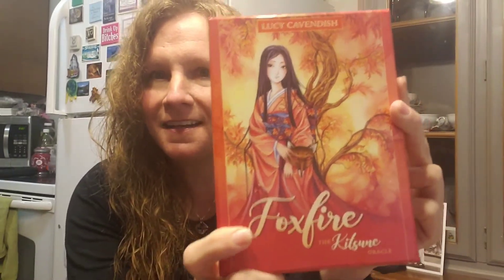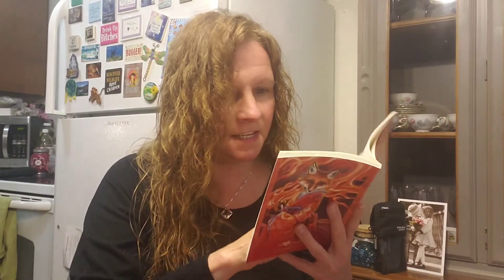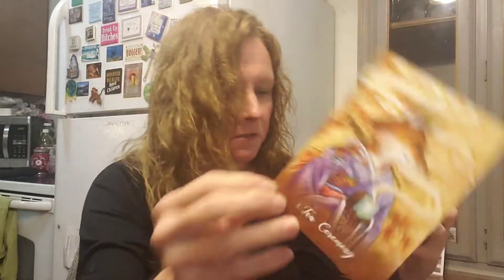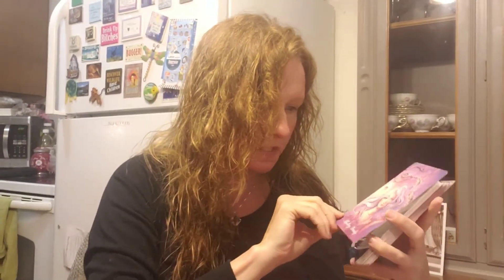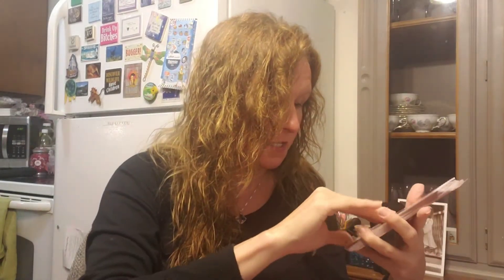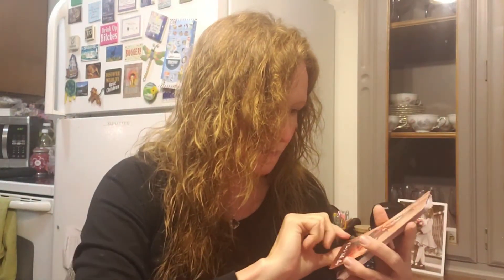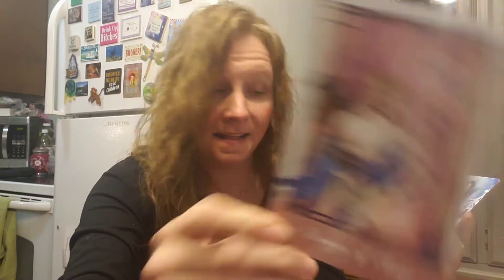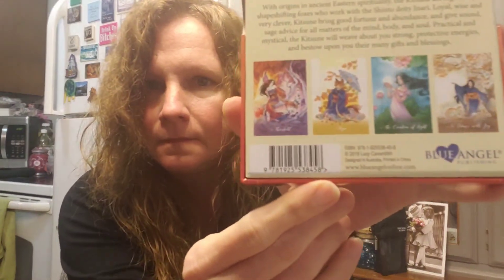Foxfire The Kitsune Oracle Unboxing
Where I open the box and proceed to fall in love with the Foxfire Kitsune Oracle Deck.